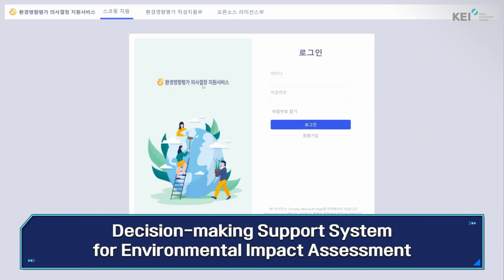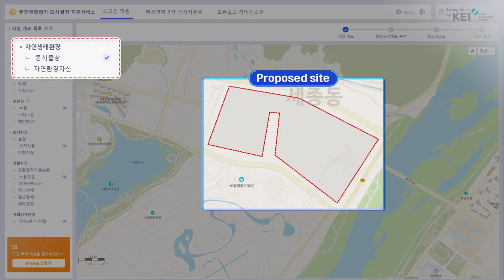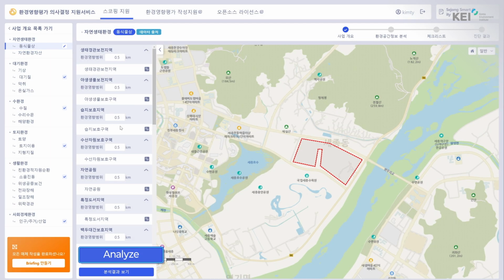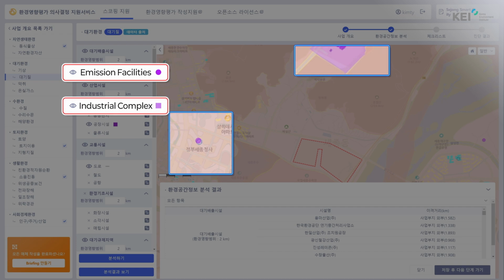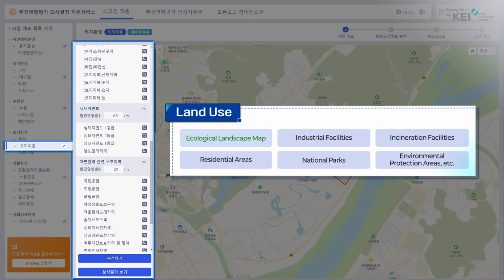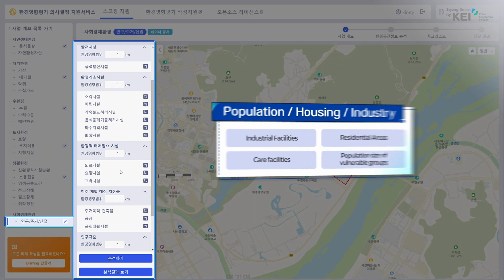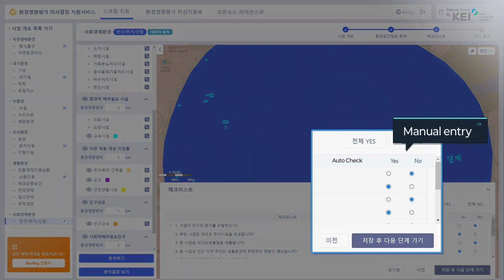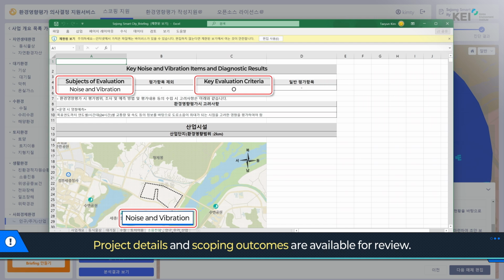IAIA25-Development of a Scoping Support